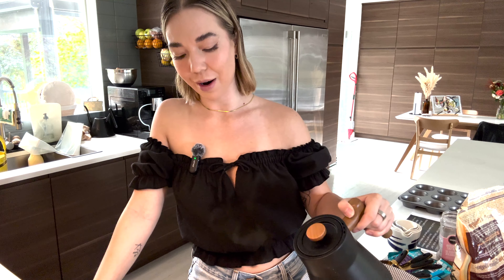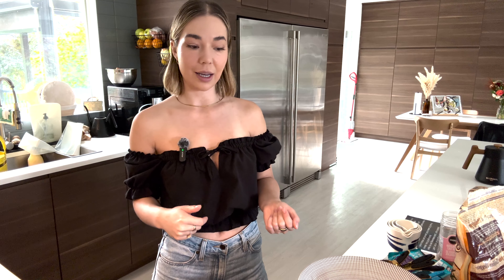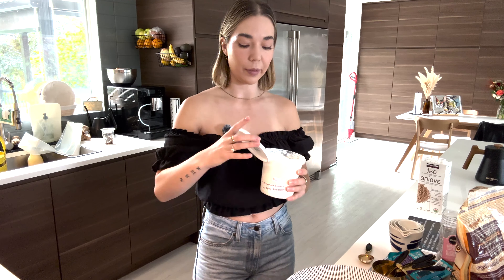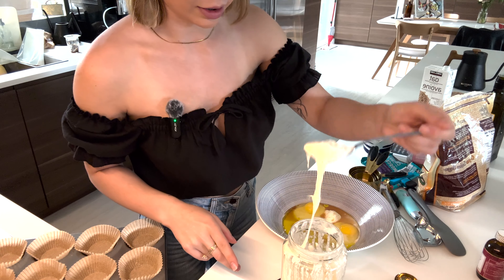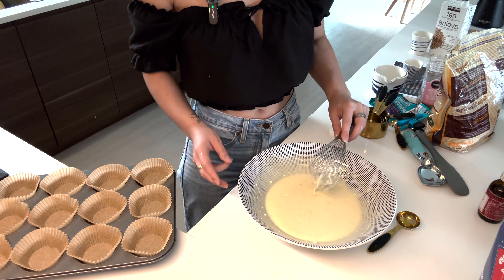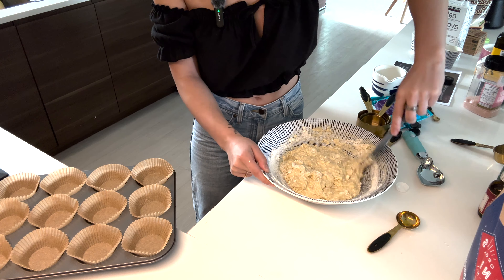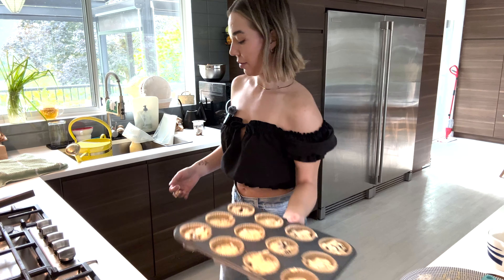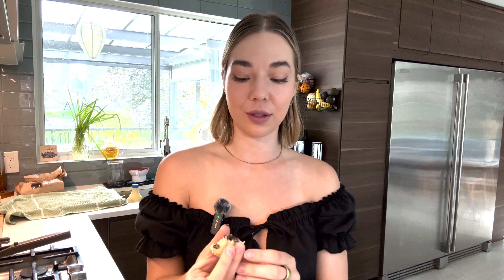Beginner ONE BOWL sourdough chocolate chip muffins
Let me tell you these are my GO TO muffins. Everyone is obsessed with them and I'm making a batch every other day to share the sourdough goodness with those around me! They come together in one bowl for easy clean up, refined sugar FREE and minimum ingredients. Let me know how you like them! LINK is attaching the recipe card!

Xo Kendra